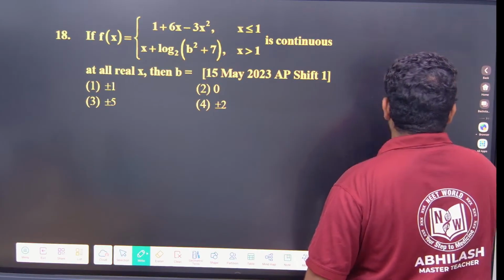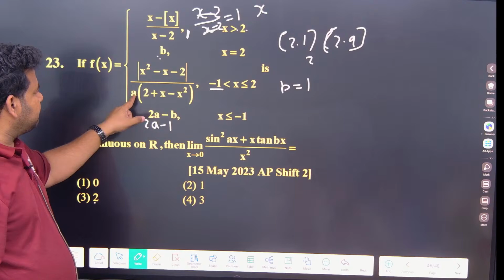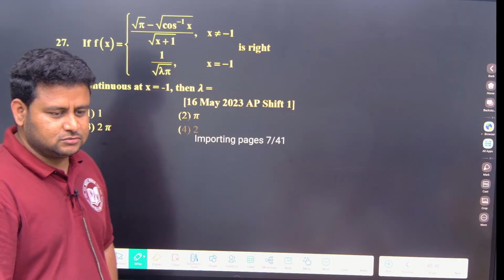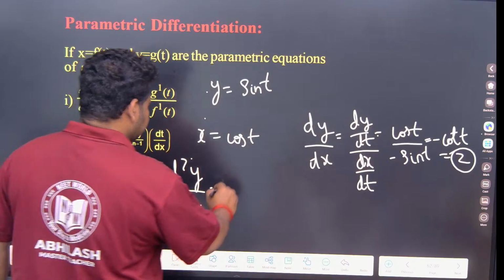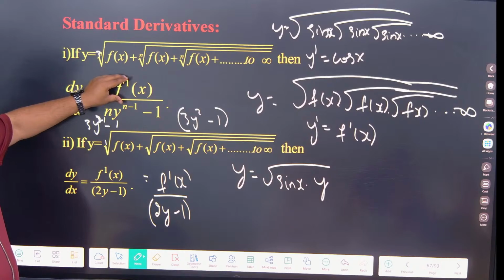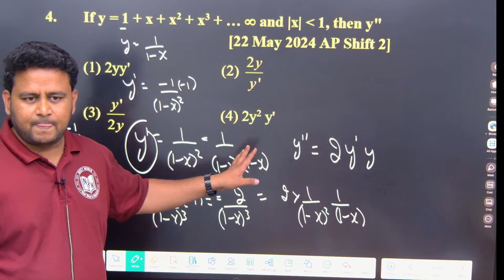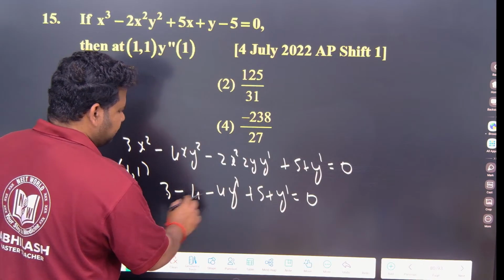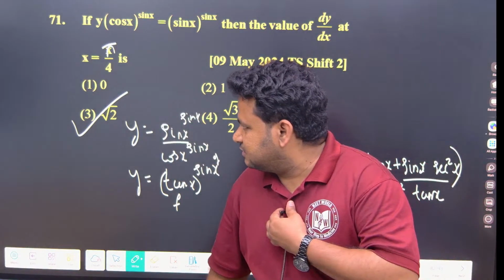Don’t Skip This! 🚨 Differentiation Full Concept | EAPCET Crash Course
🚀 EAPCET M.P.C Crash Course – Differentiation (Part 1 | Day 08)

In this power-packed session, we cover one of the most important topics in Mathematics – Differentiation. This concept plays a crucial role in scoring high marks in EAPCET and is the foundation for advanced topics like applications of derivatives and integration.

✨ What you will learn in this video:
✔ Basics of Differentiation
✔ Important formulas & shortcuts
✔ Problem-solving techniques
✔ Exam-oriented tricks for faster solving
✔ Previous question patterns

NEET World is a premier coaching platform dedicated to shaping the future of students preparing for competitive exams like NEET, EAPCET, and other entrance exams. With expert faculty, structured courses, and result-oriented strategies, we help students turn their dreams into reality.

💡 Our mission is simple:
“Ignite your ambition and guide you towards success.”

Abhilash Sir is a highly experienced and passionate Mathematics educator known for simplifying complex concepts into easy-to-understand methods. His teaching style focuses on:
✔ Concept clarity
✔ Shortcut techniques
✔ Exam-oriented preparation

Thousands of students have improved their performance and confidence under his guidance.

📢 Join the Crash Course & Stay Ahead!
👉 Don’t miss upcoming sessions (Day-wise structured plan)